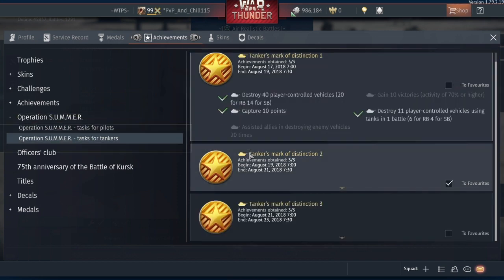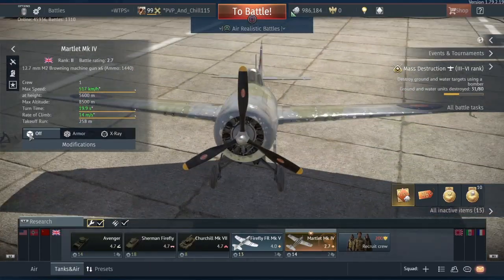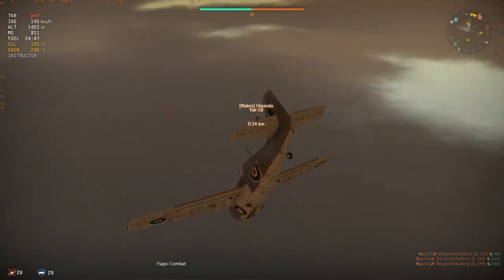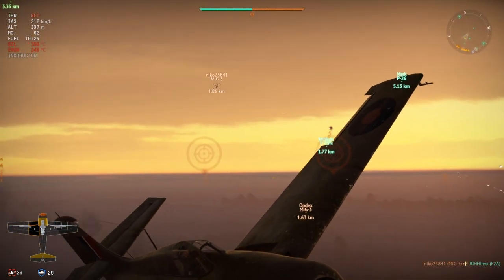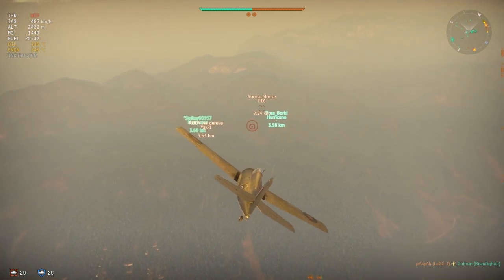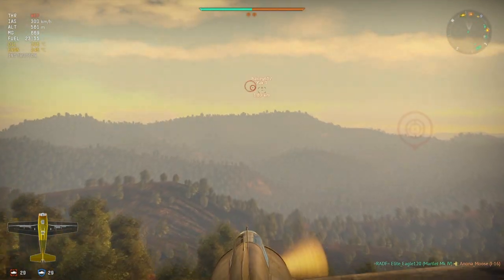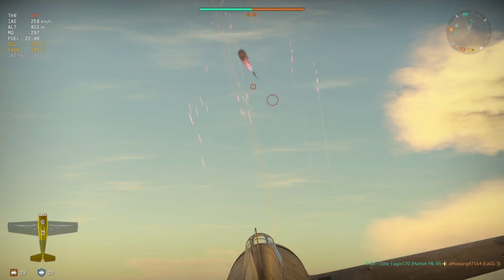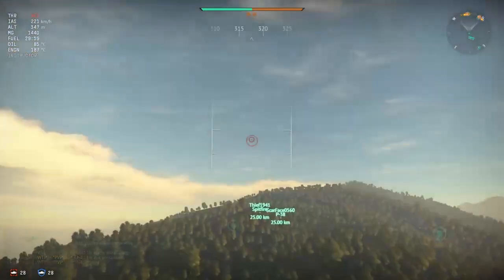War Thunder - British Martlet MkIV with a little history and destruction